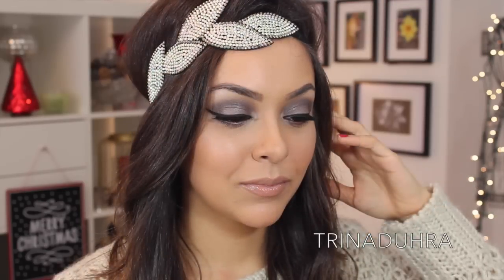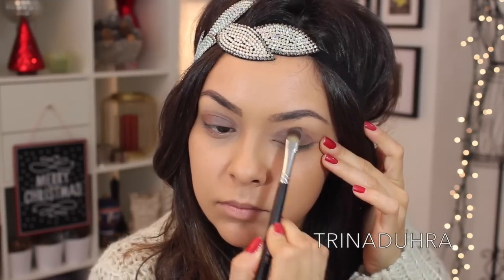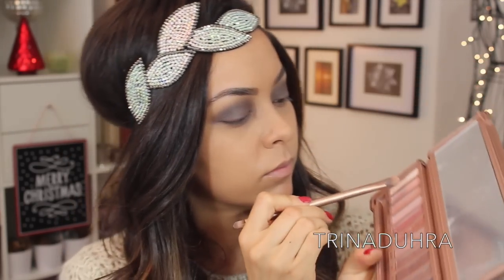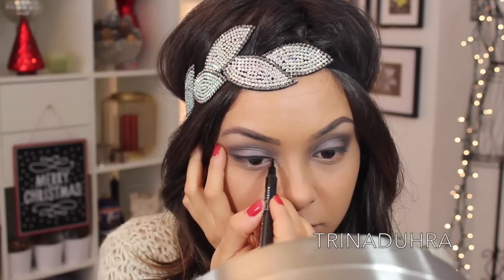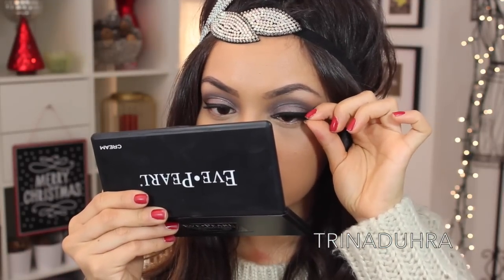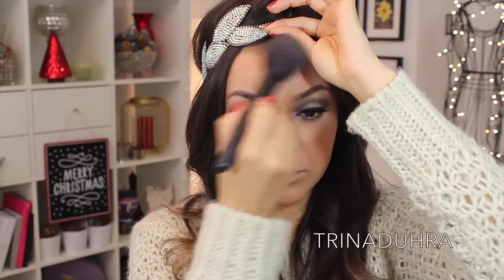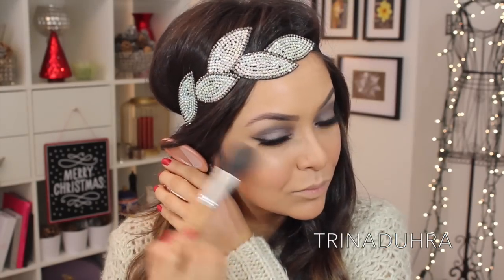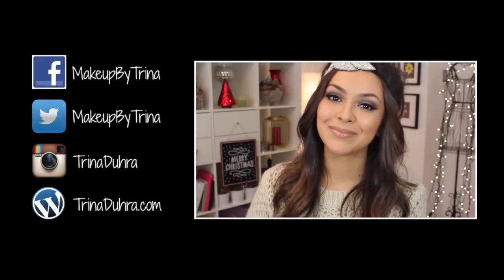New Years Eve Makeup Tutorial - TrinaDuhra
Here's a quick and easy makeup look for this New Years Eve. HAPPY NEW YEAR! xo Trina

Products Used:

Make Up For Ever HD Foundation #125
Mac Prime Pot - Soft Ochre
Urban Decay Naked 3 Palette
Stila Palette - In The Know
Stila Smudgestick - Stingray
Slmissglam Mink Lashes - Seduced Glam
Stila Smudgestick - Angelfish
L'oreal Voluminous Carbon Black
Smashbox Bronzer - Sunkissed Matte
Kevyn Aucoin Medium Sculpting Powder
Stila Duo Highlighter
Illamasqua Blush - Nymph
Kevyn Aucoin Lip Liner - Medium
MAC Cosmetics Lipglass - Cthru